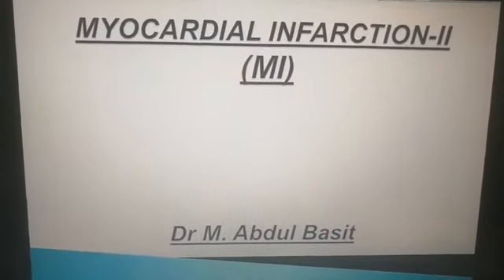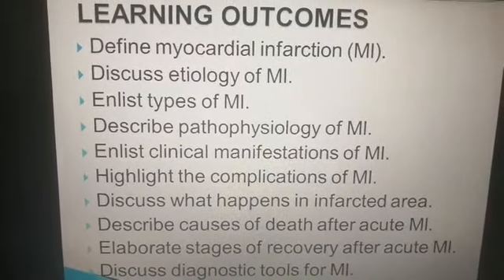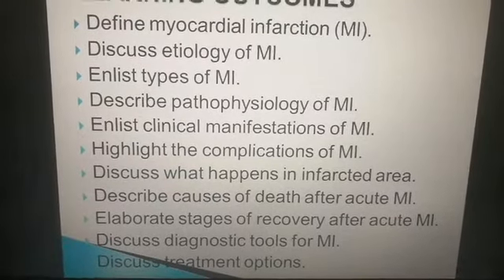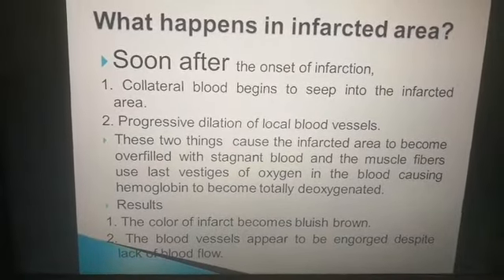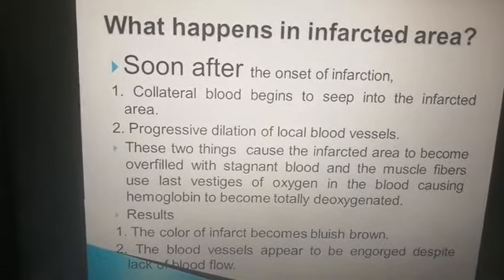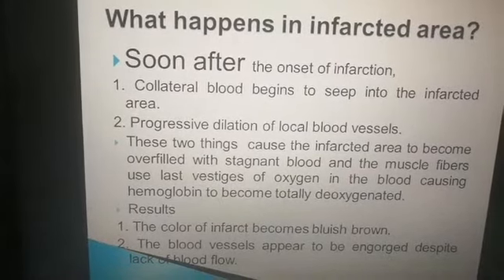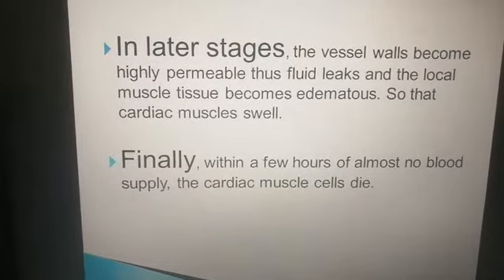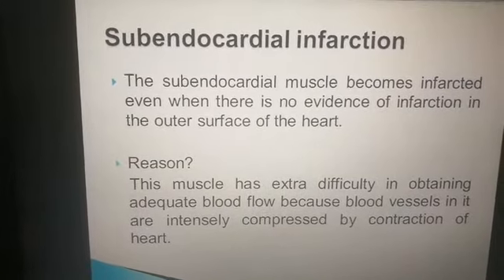Dr Abdul Basit| 1st year MBBS| (Physiology) | Myocardial Infarction-II